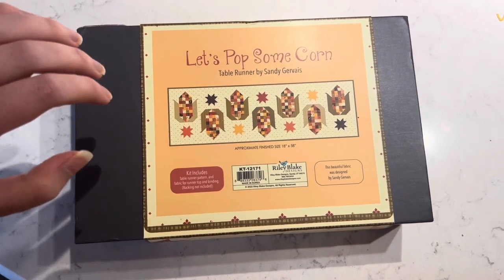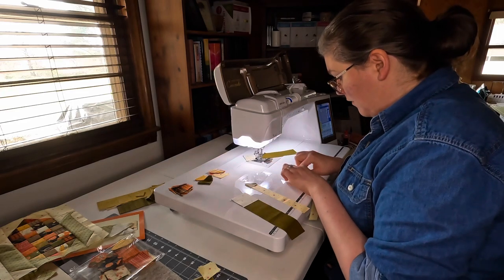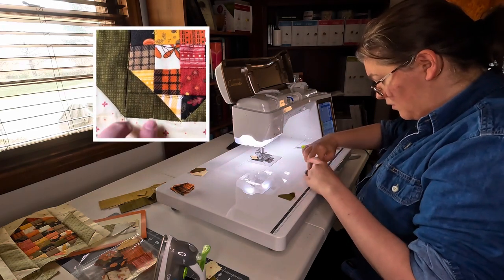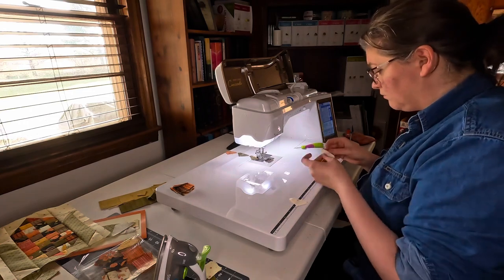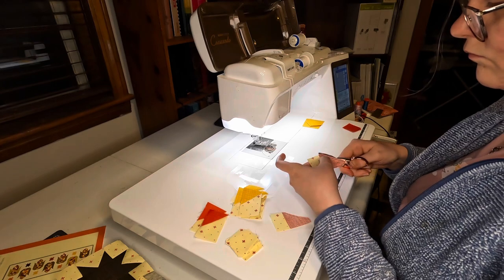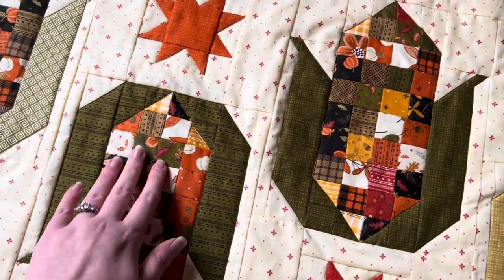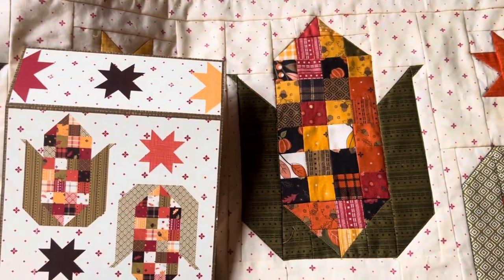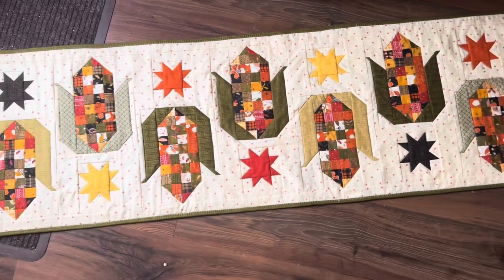Let’s Pop Some Corn! Table Runner